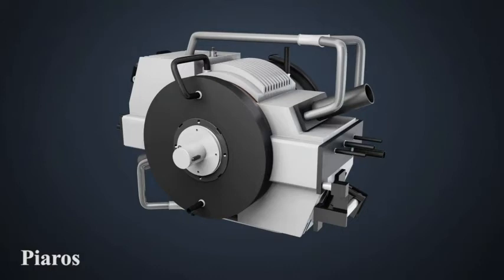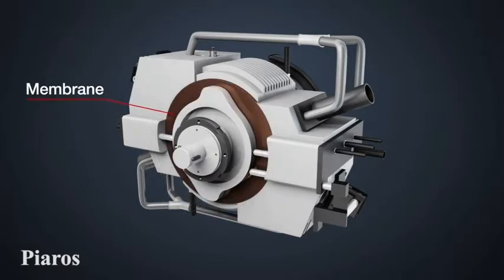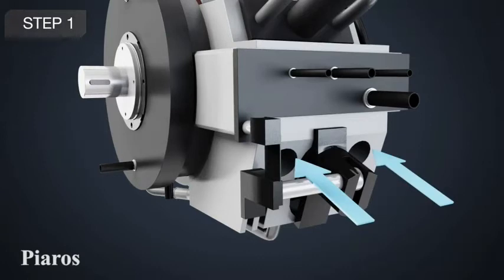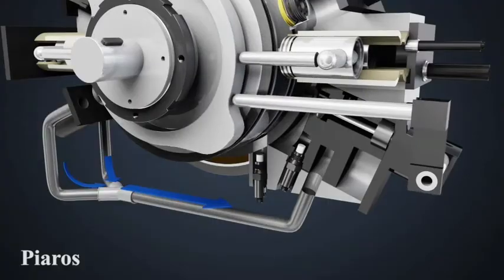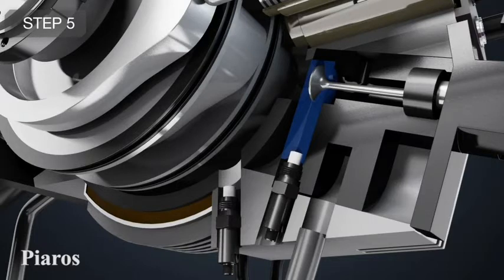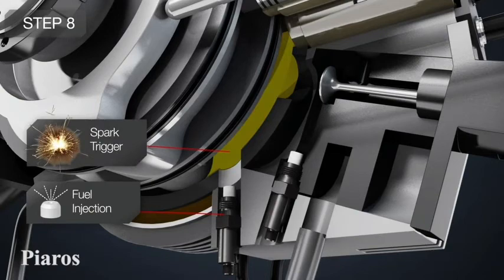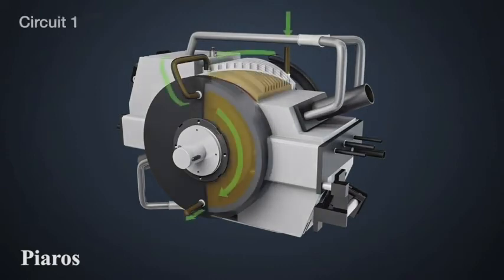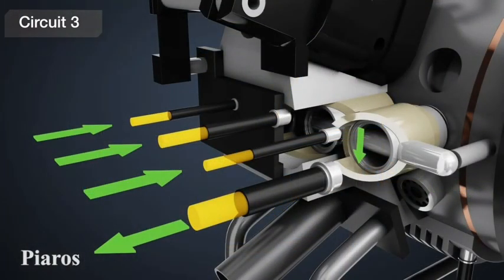Piaros Rotary Engine | Animation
A pistonless rotary engine is an internal combustion engine that does not use pistons in the way a reciprocating engine does. Designs vary widely but typically involve one or more rotors, sometimes called rotary pistons. Although many different designs have been constructed, only the Wankel engine has achieved widespread adoption.

   The term rotary combustion engine has been used as a name for these engines[citation needed] to distinguish them from early (generally up to the early 1920s) aircraft engines and motorcycle engines also known as rotary engines. However, both continue to be called rotary engines and only the context determines which type is meant, whereas the "pistonless" prefix is less ambiguous.

rotary engine